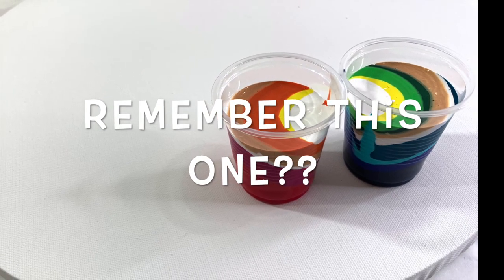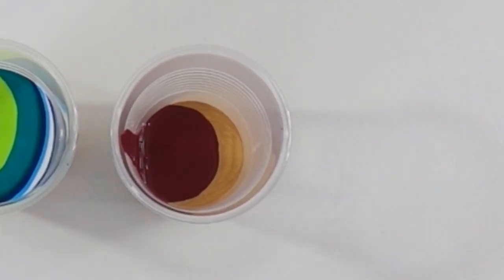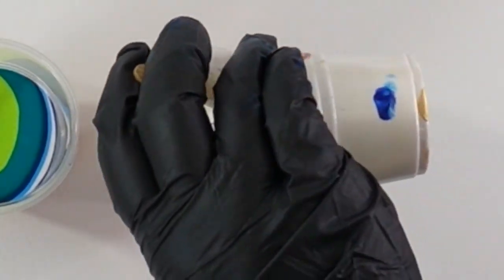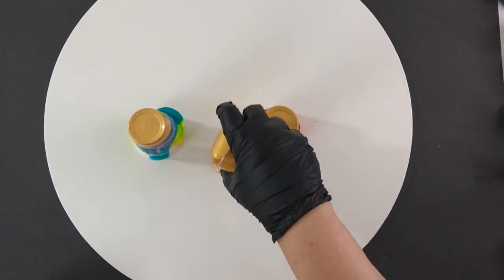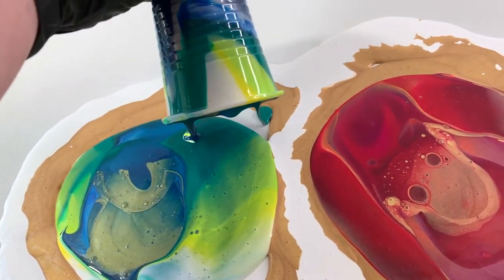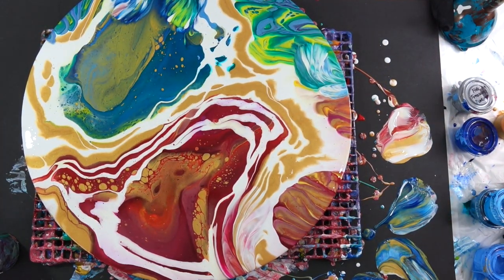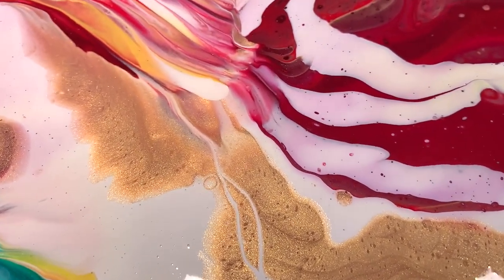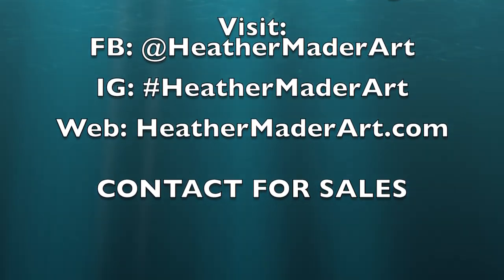Can you DUPLICATE an Acrylic POUR?? ~ Is it POSSIBLE?!?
Commissions are a fun challenge and YES you CAN duplicate a previous acrylic pour! I use the Cover your Pour Technique on a 20" Round Canvas in fluid art using flip cups for this painting.

Buy Paint Supplies from this video:
* My Artscape 24 100ml Bottle Set
* My Artscape 12 100ml Bottle Set
* My ArtScape 12 Tube Paint Set
* My ArtScape 48 Tube Paint Set
* DecoArt 24K Gold Paint

Pouring Medium for this Painting:
* Mod Podge Gloss 32oz (other sizes available)

Round Canvases:
* 12" Round Canvas 2-pk
* 18" Round Canvas
* 20" Round Canvas (actually used this one)

Heather Mader Art Amazon Store SHOP for ANY Supplies 💓 (including soap, medicine):

* My Wishlist:

Code is good thru  June 2020

I continue to test and use ARTEZA products and paints and love their brightness and the vibrancy of the way they dry.

This Channel is about acrylic pour painting techniques and supplies, and a lot more fluid art tutorials, experiments, pouring medium and supplies reviews are coming up!